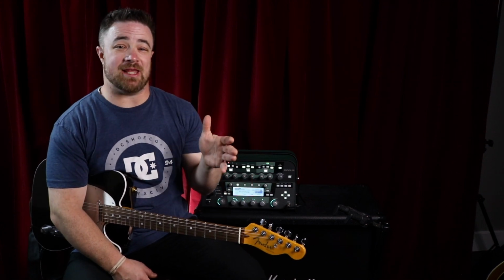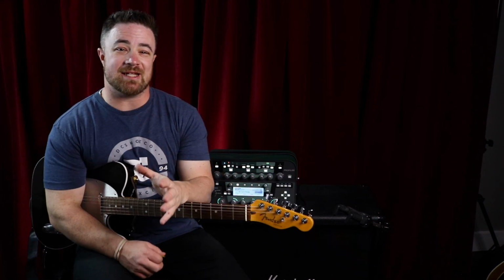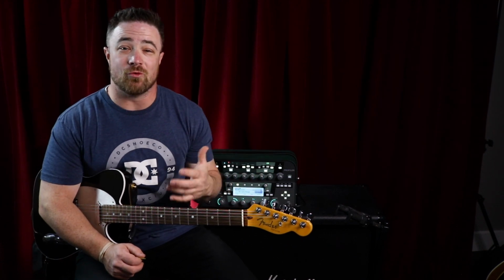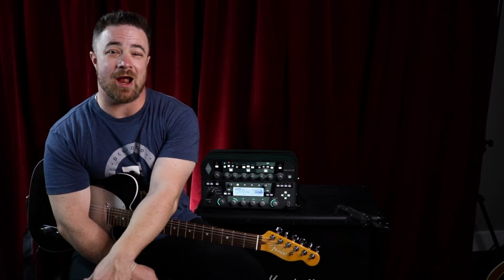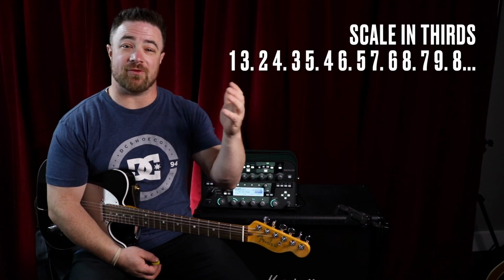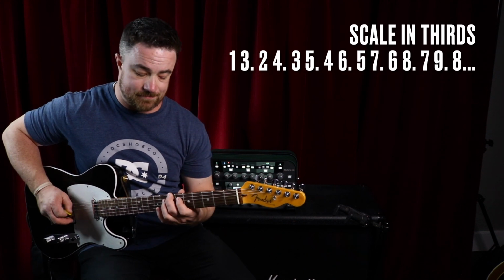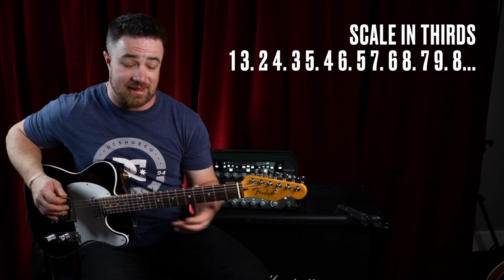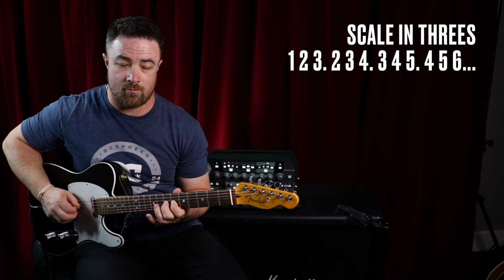This is how to take scales & make them sound like solos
Today's guitar lesson for beginners is about how to turn guitar scales into solos. Hey guys, Brad Litton from SimpleGuitar.com here with another beginner guitar lesson for you to help you start to turn scales into music that actually sounds good. A lot of guitar players start learning their scales all over the guitar & then are confronted with the question of, "How do I turn these scales into actual solos?" So today I'm going to give you a few of the tips about things you can use along with your scales to start getting musical & sounding like you've been playing solos forever.

Only the coolest people read this far in the description. I like you for having that level of perseverance. You must be awesome!

►► You deserve to feel like a rock star even if you're just starting out. Download my FREE guide on The Top 10 Things to Learn on Guitar First to start making real music on guitar faster (this is not for you if you would rather learn more boring exercises)

Chapters:
0:00 - Intro
0:27 - How Phrasing will help your guitar scales turn into solos
2:19 - How Scale Sequences will turn your guitar scales into guitar solos
5:35 - How using rests & rhythm will make your guitar solos stand out
7:28 - Bonus tip on playing a note more than one time
8:10 - Using Sentences & Guitar Scales For a Rhythmic Starting Point For Guitar Solos
9:46 - Review & Final Tips
10:33 - My gift to you for watching this video on scales & solos